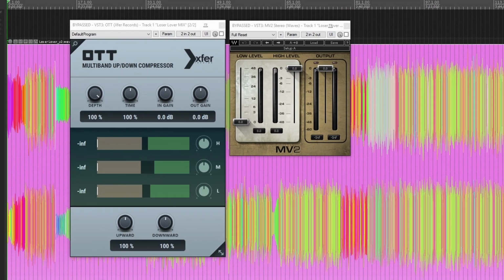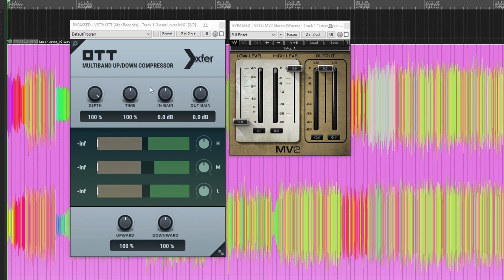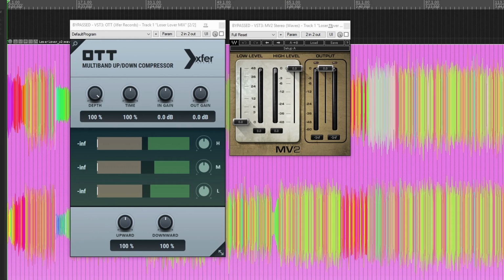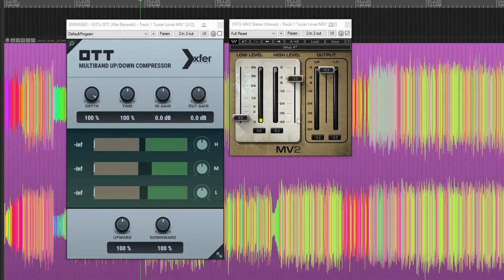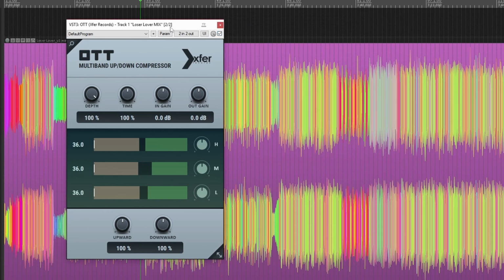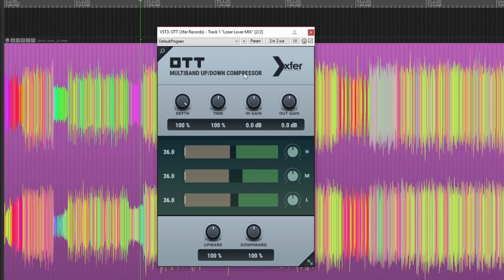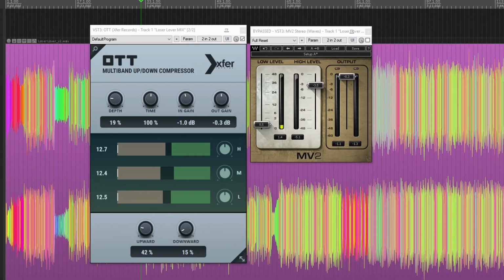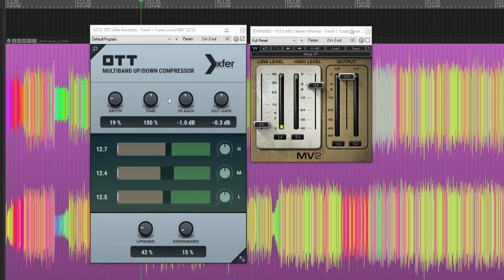PLUGIN OF THE DAY! OTT UPWARDS AND DOWNWARDS COMPRESSOR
In today's video we shall be looking at a free plugin called OTT upwards and downwards compressor.
We will be comparing it to a paid for plugin the Waves MV2 to see how they compare and to see how both can affect your Music!
Take care and keep on Rocking!